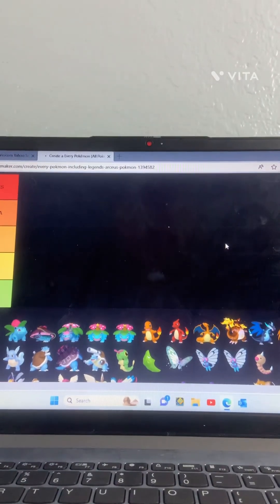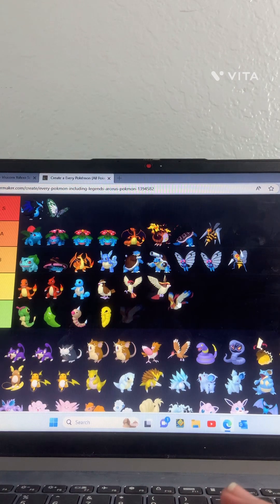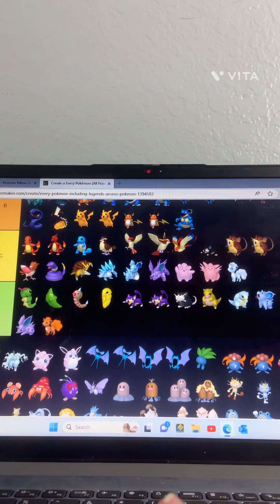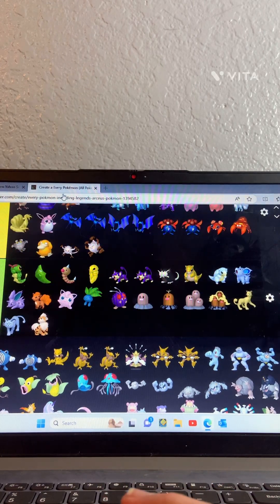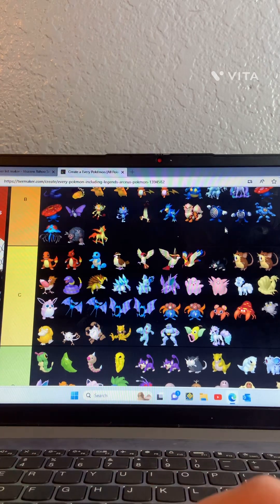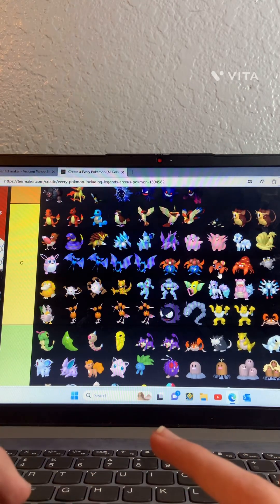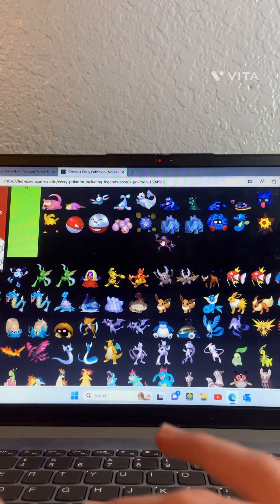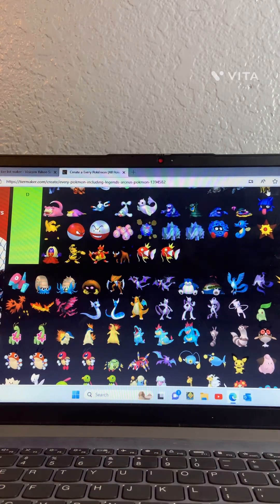100 SUBSCRIBER SPECIAL (Part 1)